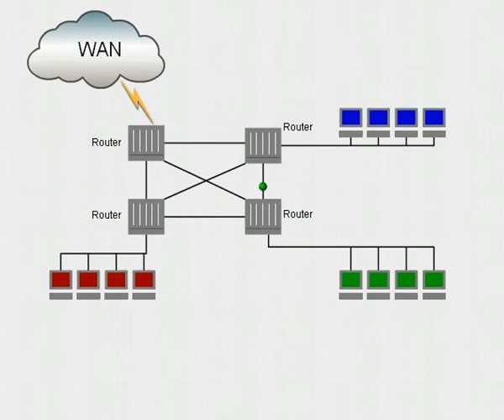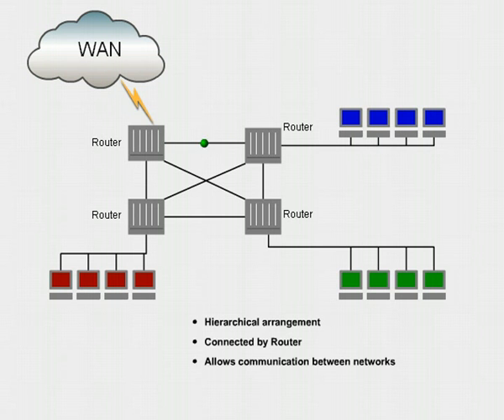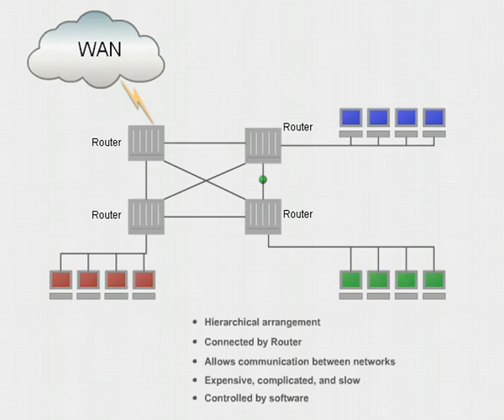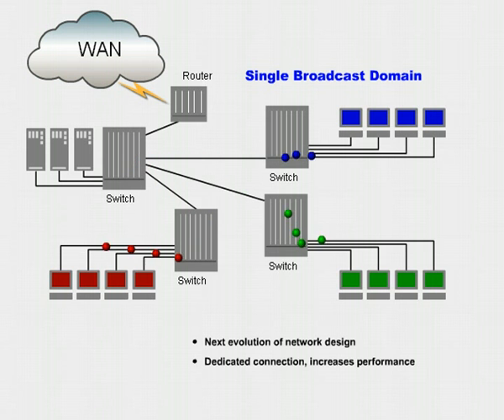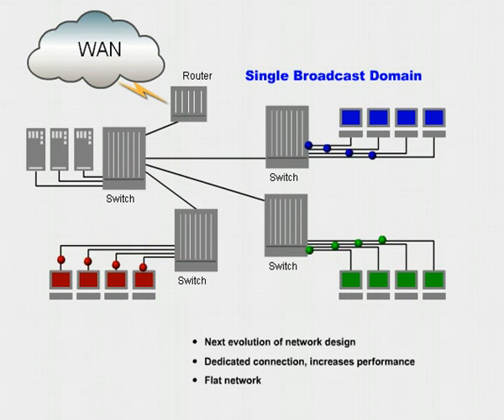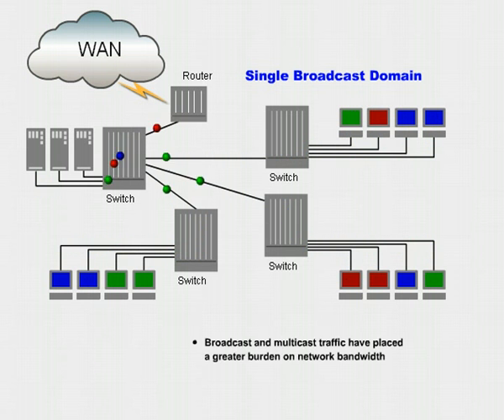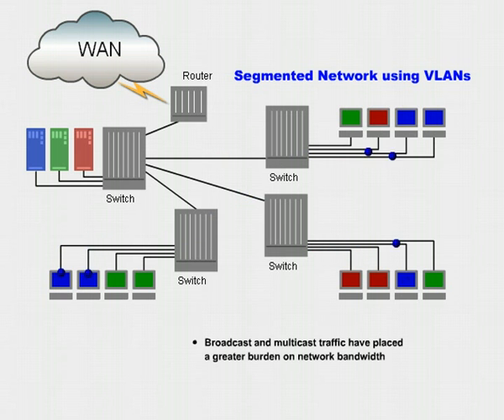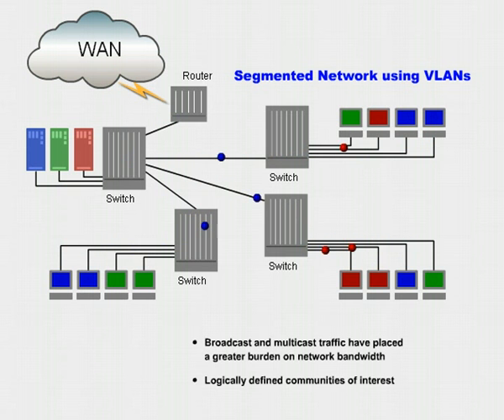What is VLAN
Introduction for vlan. What is VLAN